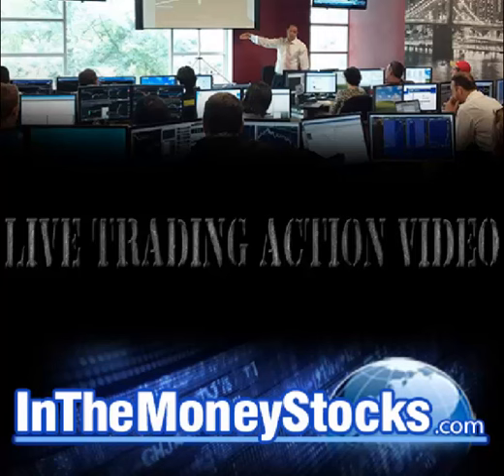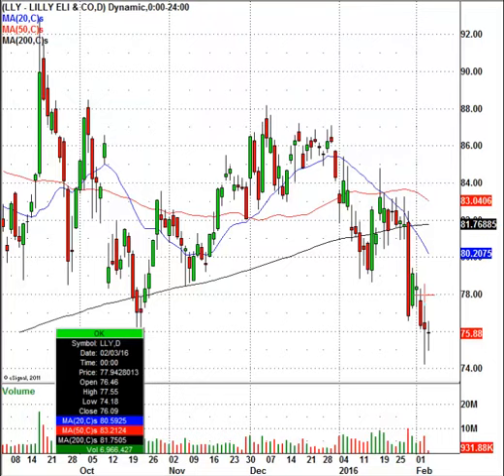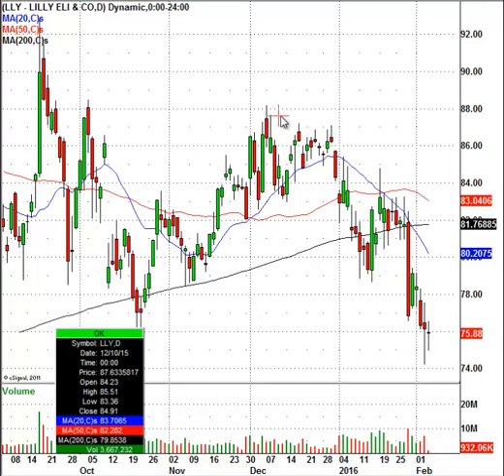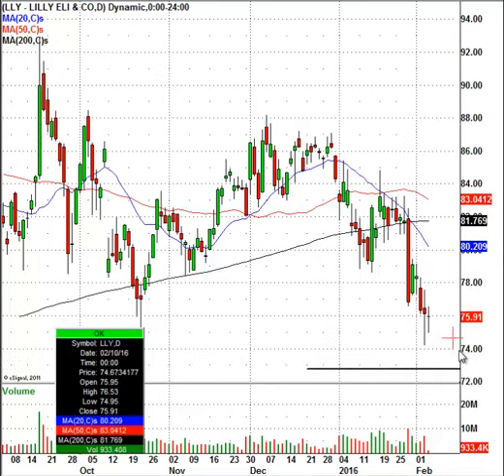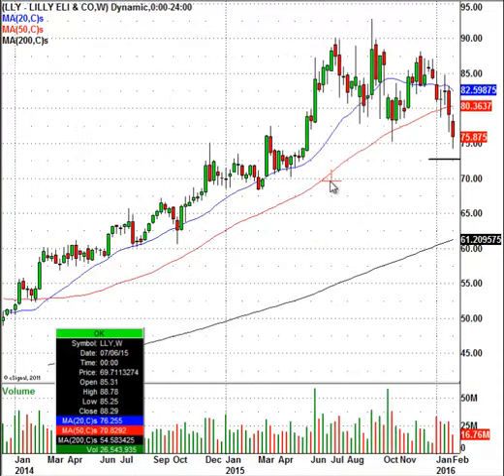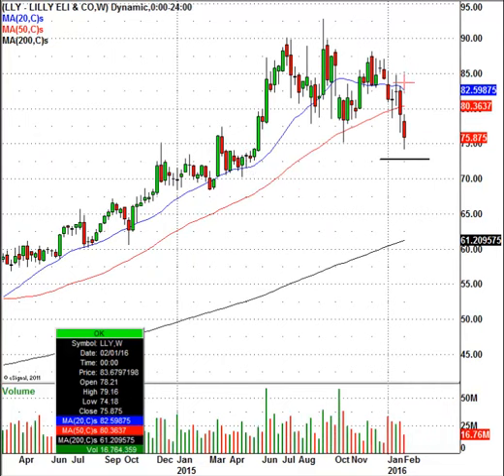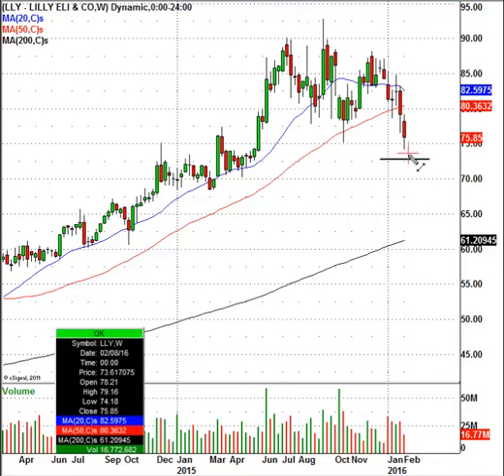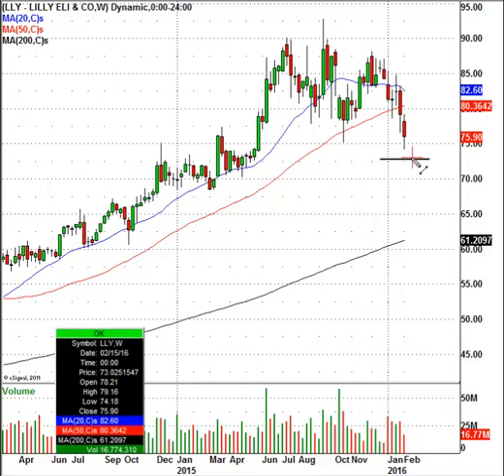Traders Should Follow Prior Breakout Points On Stocks To Make Money